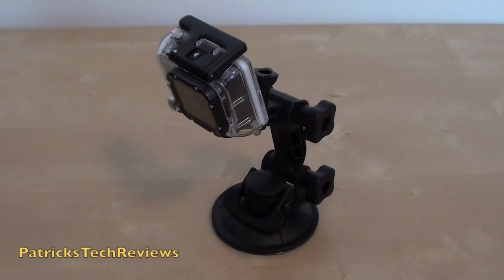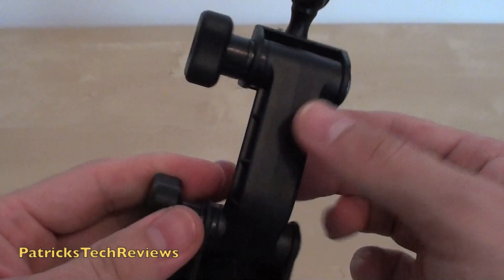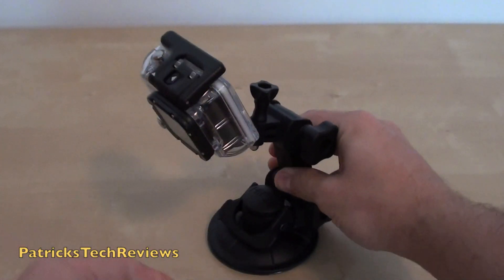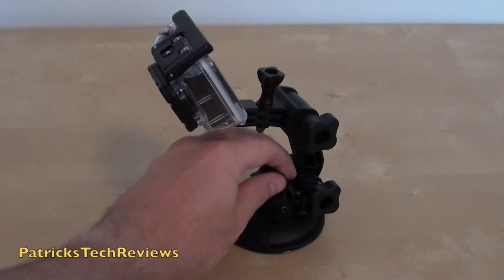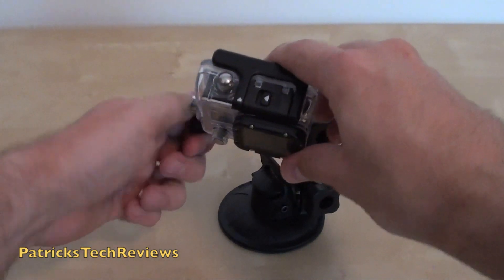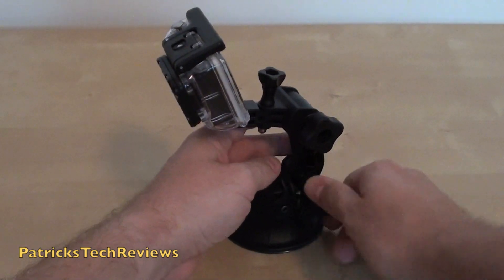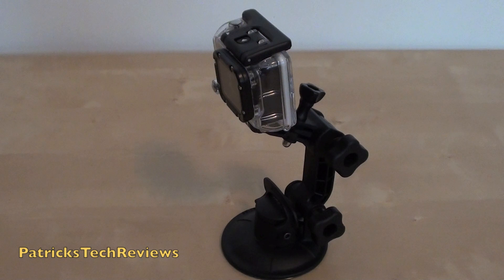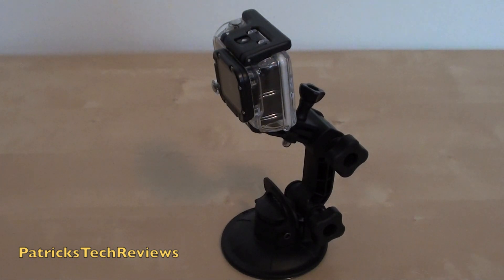2013 Rolls Royce Ghost + GoPro Hero3 Suction Cup & + 17 diff. angles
This is a short video review about the GoPro Suction Cup that can be used for all Hero models (1 - 3) with some great test footage/videos where the suction cup and the GoPro Hero3 Black Edition was used on a 2013 Rolls Royce Ghost in Dubai!